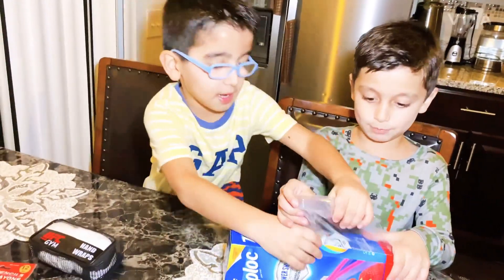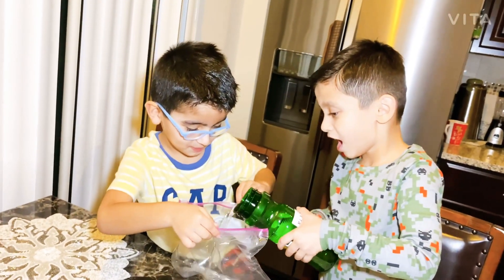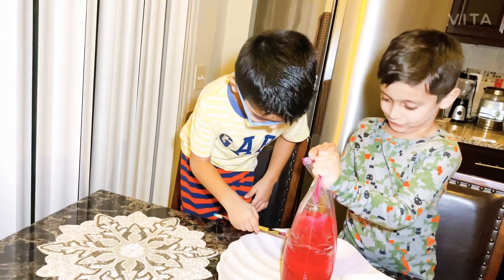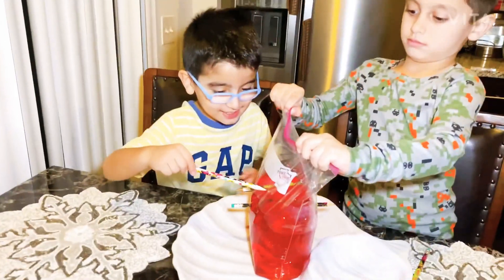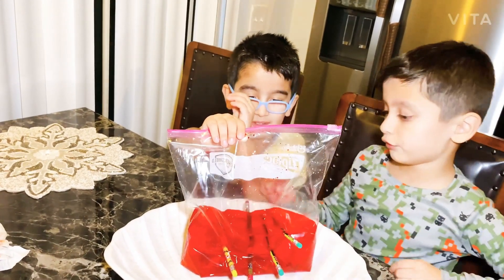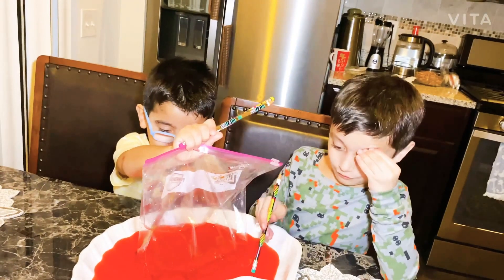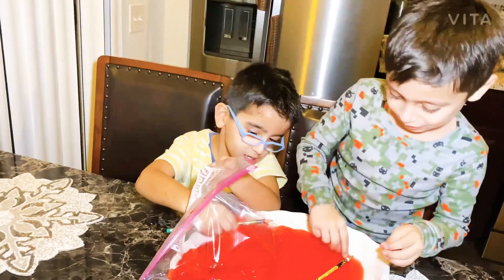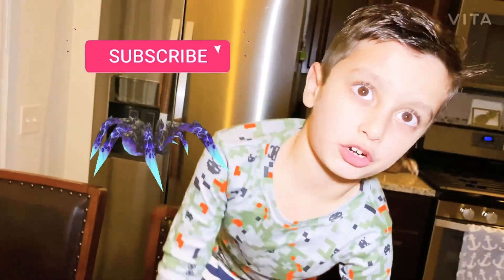DIY Easy Science Experiment With Sardar and Sultan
Pencil Science Experiment with Sardar and Sultan